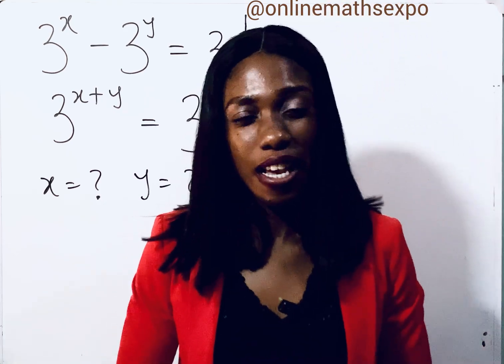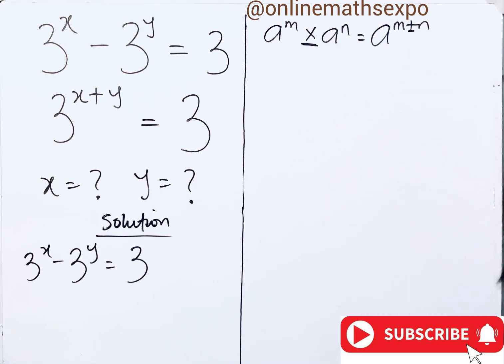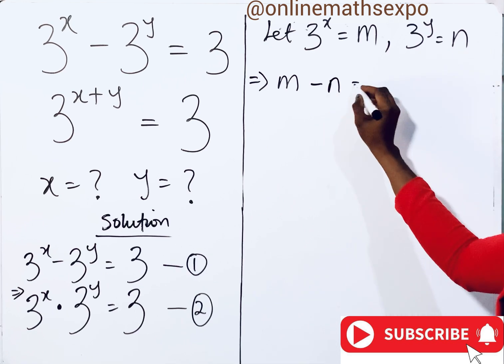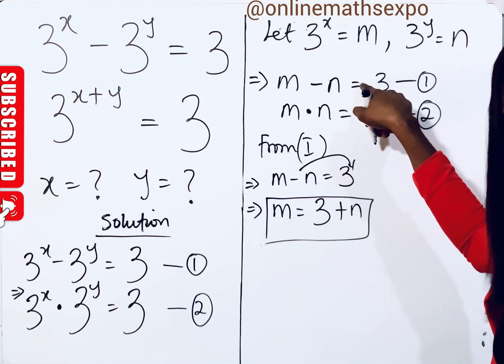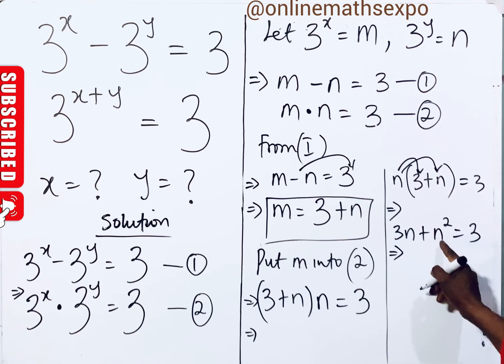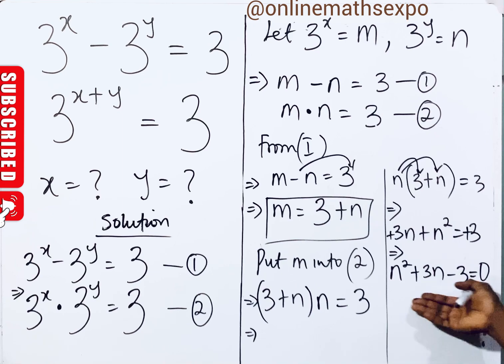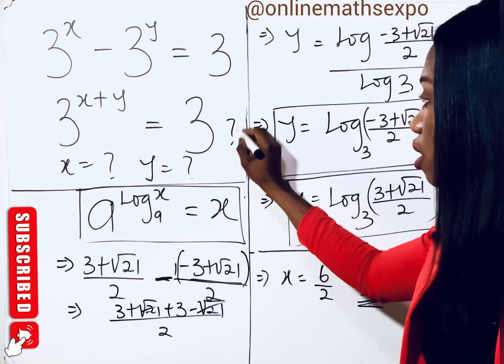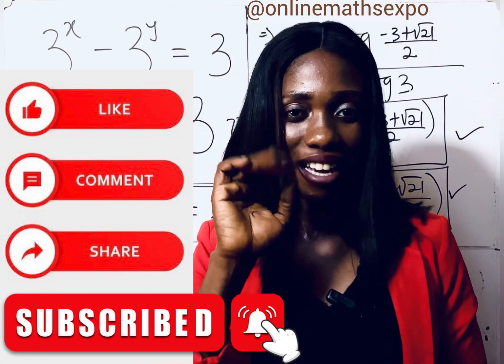Harvard University| Can you Solve this Harvard Exam question?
Harvard University Entrance Examination is a type of exam where applicants are evaluated holistically through various components of their application. However, standardized exams like the SAT or ACT were traditionally part of the process. for mathematics.

In this tutorial, you will learn how to solve EXPONENTIAL EQUATIONS LEADING TO SIMULTANEOUS EQUATION (SYSTEM OF EQUATION).

A good knowledge on the use of solving Simultaneous and Quadratic Equations are added advantage for better solving.

WAEC
wjec
Edexcel Maths
JAMB
gcse maths
UTME
a-level further
alevel Maths
edexcel Maths
maths revision
GCE
IGCS Maths
GCE Maths
NECO
jamb
Algebra
College algebra
Math Olympiad
imoExponential Equation
exponent rules
Algebra
olympiad problems